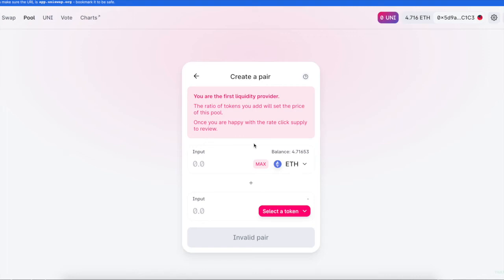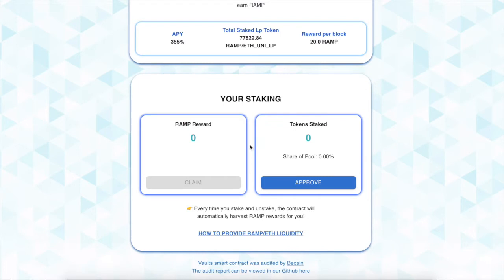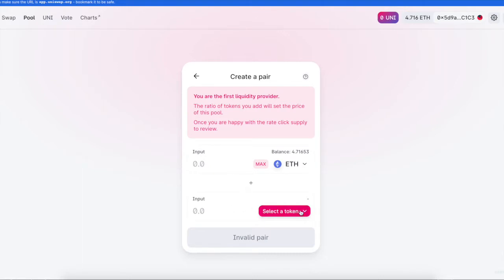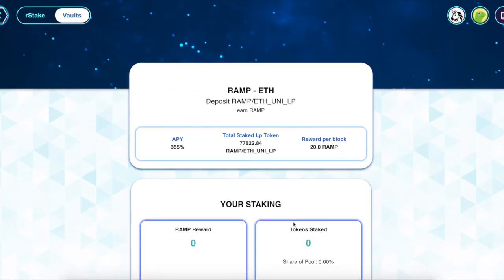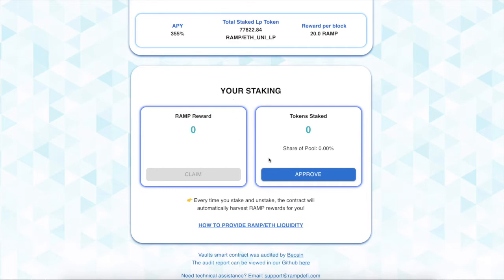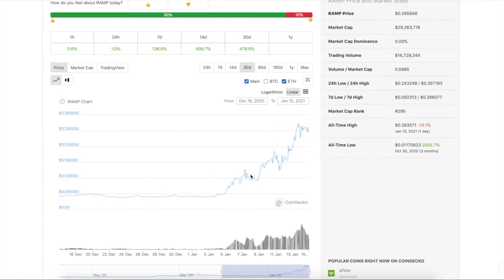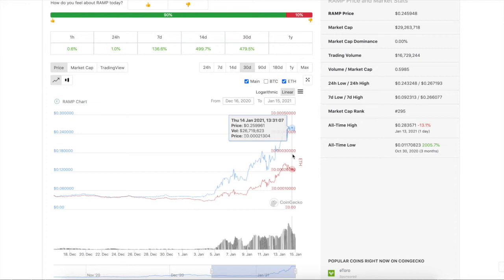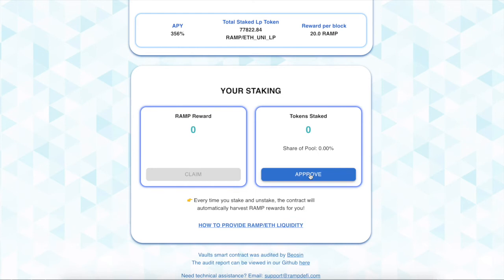HOW TO MINT LP TOKENS ON UNISWAP....STEP BY STEP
IN THIS VIDEO I SHOW YOU HOW TO PROVIDE LIQUIDITY AND HOW TO MINT LP TOKENS ON UNISWAP. IN THIS VIDEO I SHOW YOU HOW TO PROVIDE LIQUIDITY ON RAMP DEFI TO GET THAT JUICY %360 INTEREST ON YOUR MONEY

What are Liquidity Pools and how are people profiting from them in what is called "Yield Mining". We take a look at the latest developments in Decentralized Finance (DeFi) and explain the most core concepts. Liquidity Pools are used by Automated Market Makers (AMM) such as Uniswap, Curve, and Balancer to reduce price changes when trading assets. Explore the entire process of supplying liquidity, risks of liquidity pools, and liquidity yield farming.

FOR PRO TRADERS.

Join me at Bybit and get $10 bonus in BTC! Plus, up to $600 worth of rewards await in your Bybit Rewards Hub.

Free $10 bonus with your first $100 deposit